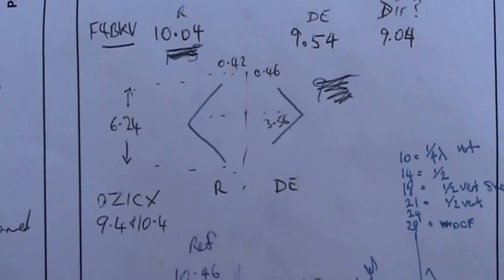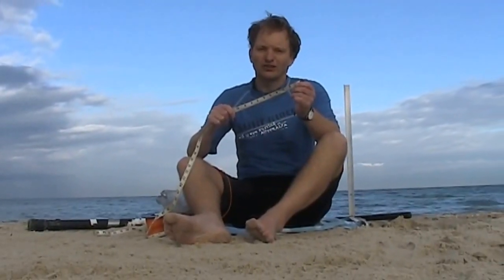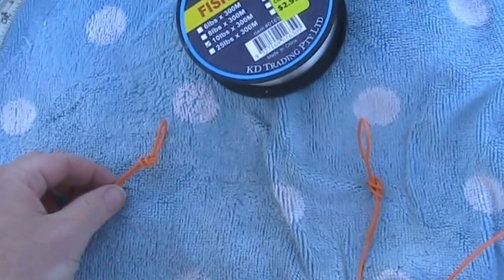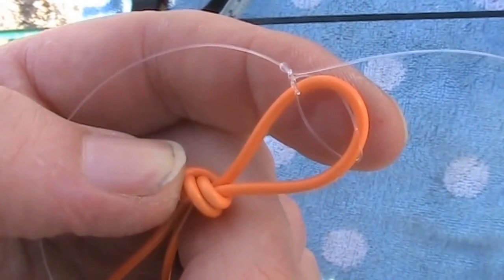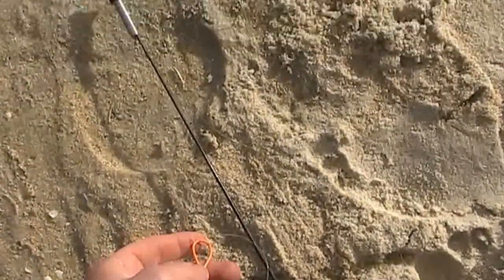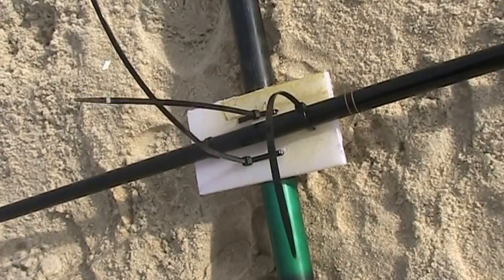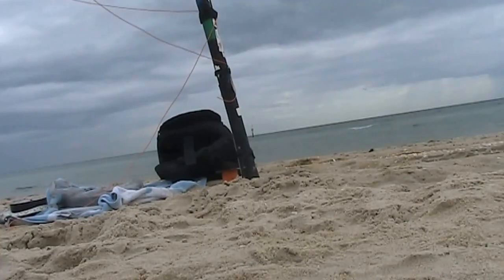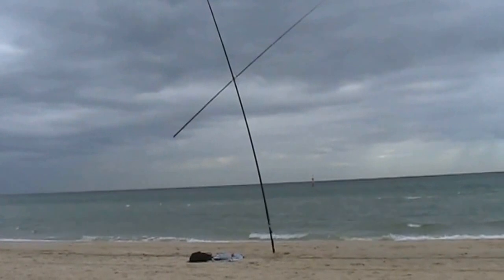Water's Edge Portable DX: A single pole vertical yagi for 14 MHz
Erecting a single pole vertically polarised 2 element yagi. The yagi is intended to beam signals over salt water and is claimed to have a low radiation angle suitable for long distance communication.

The antenna is made from thin wire supported by fishing poles.  Watch this video to see how it is constructed and find out how successful it was on the air.